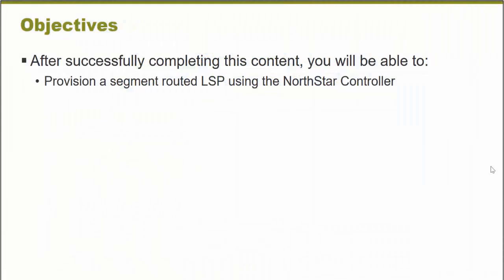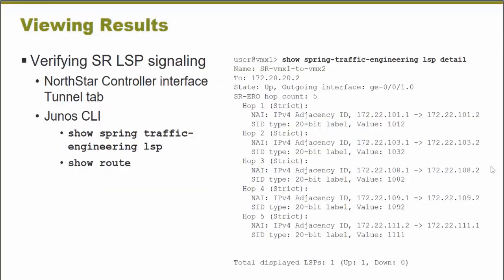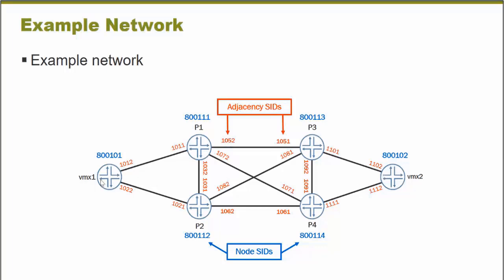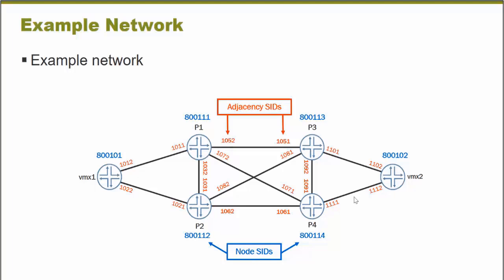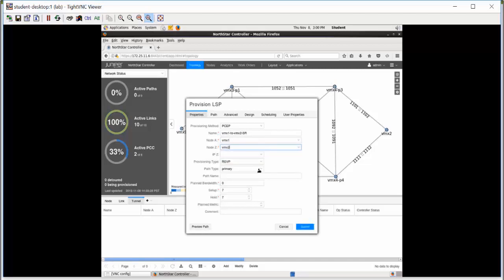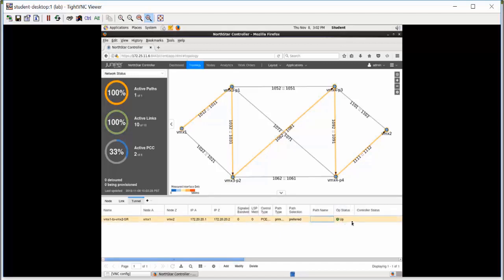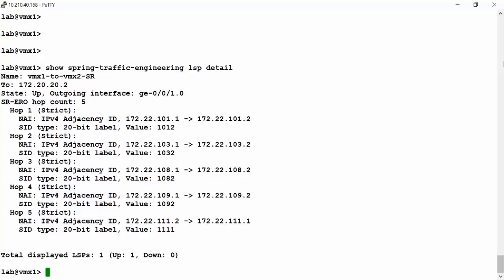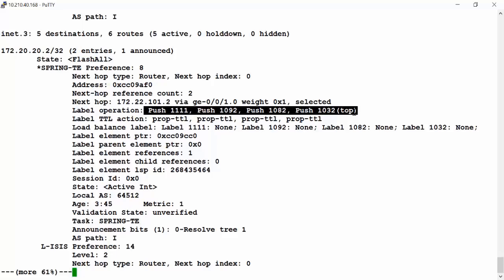NorthStar Controller Segment Routed LSP Provisioning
The NorthStar Controller Segment Routed LSP Provisioning Learning Byte demonstrates provisioning segment routed LSPs using a NorthStar Controller.
• Relevant to NorthStar Controller Releases: 4.0 or later
• Relevant to Juniper Platforms: MX Series, vMX, PTX Series

• On-Demand Training: Take a hands-on course…now!